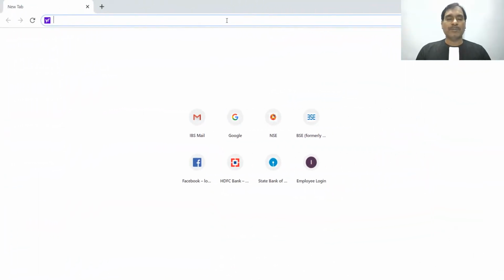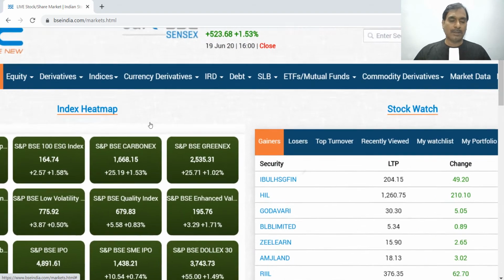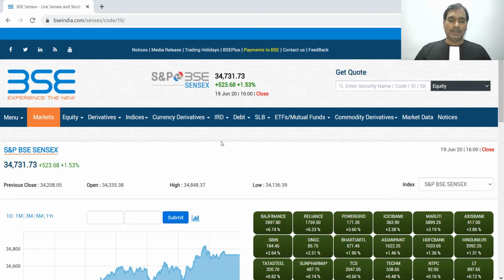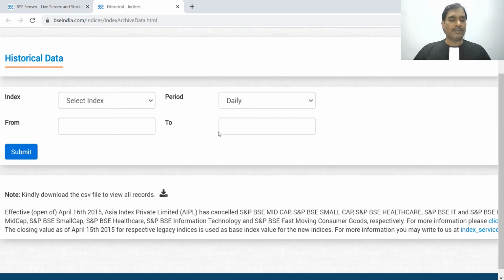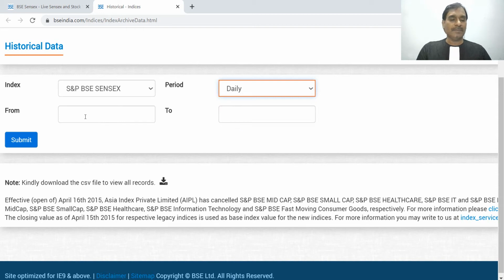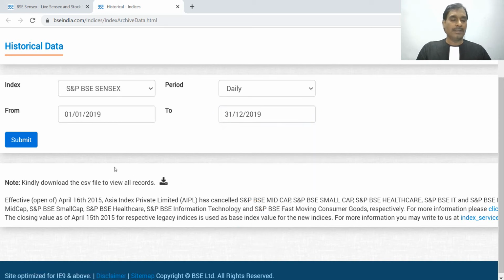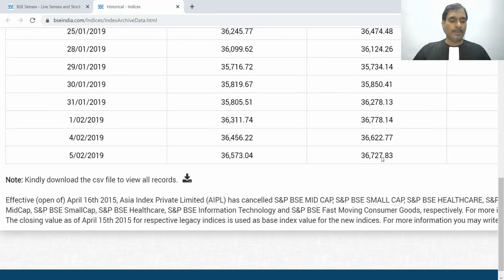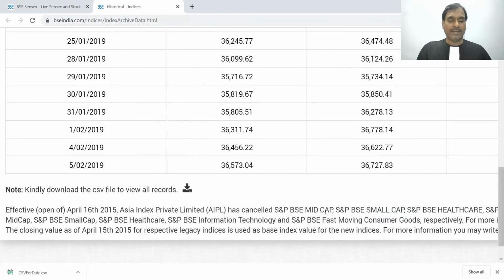Download historical index values / data from Bombay Stock Exchange (BSE India)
This video shows you how to download index data from Bombay Stock Exchange It also shows you how to convert csv file to excel workbook. @RKVarsity